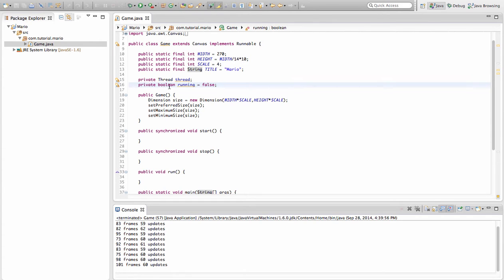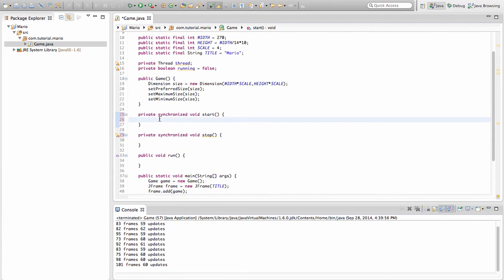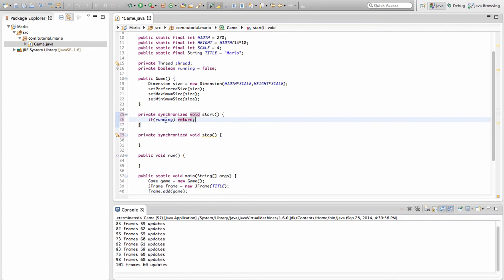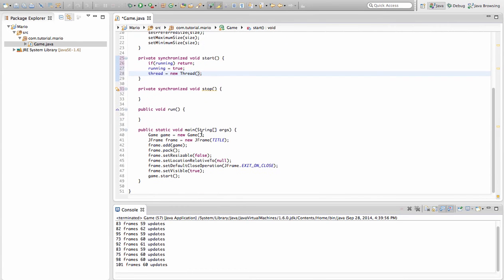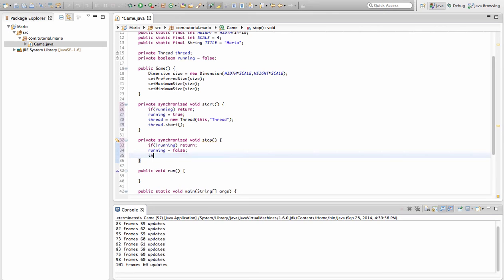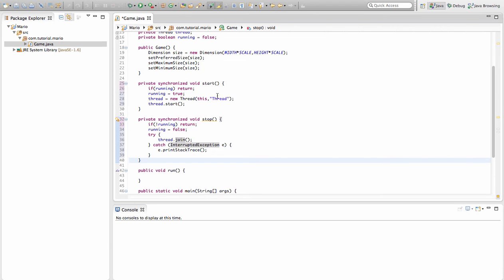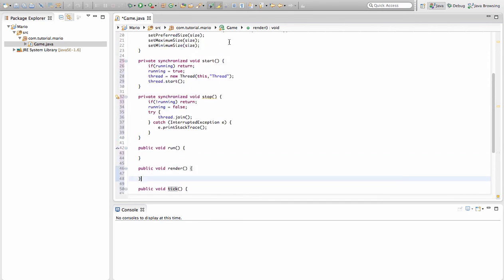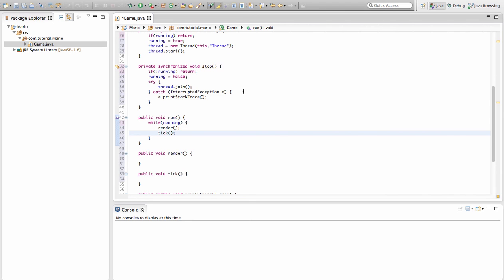"Java Programming Tutorial" | "Super Mario Game" #6 | Game Loop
Welcome to episode 6 of our mario game in java tutorial. This episode, we fill in our new methods, and create our game loop.

Thumbs up for new intro!

Episode 7 will be out next week.